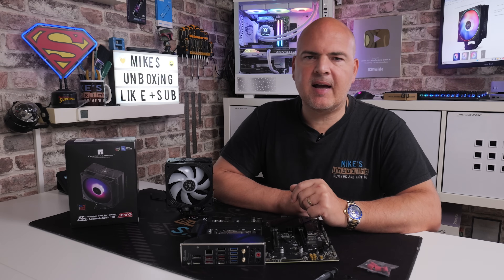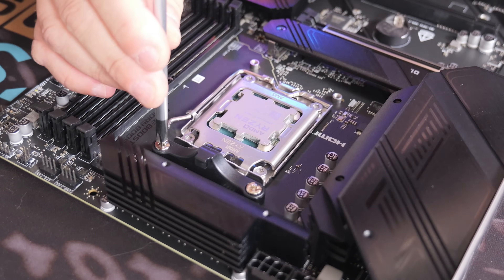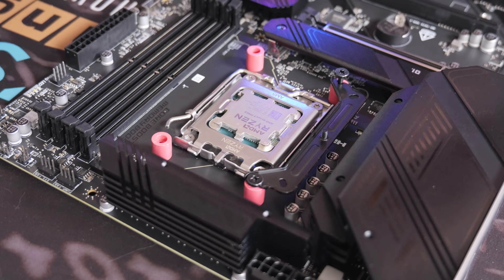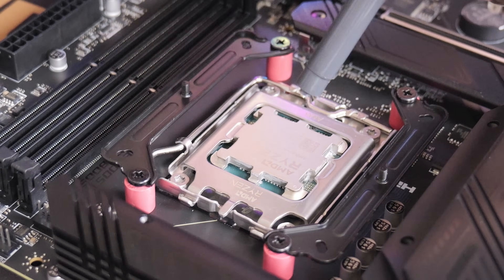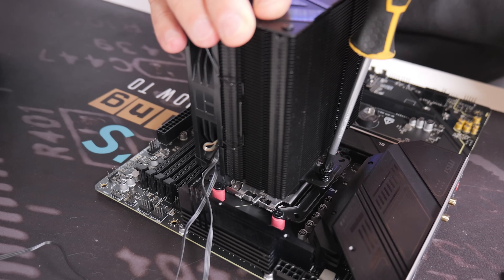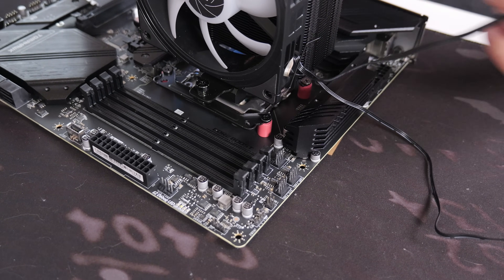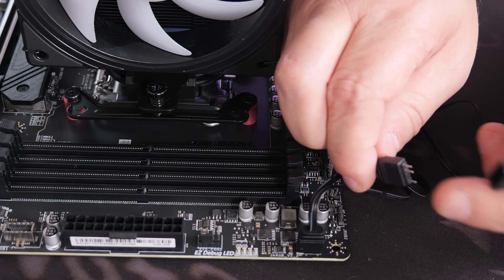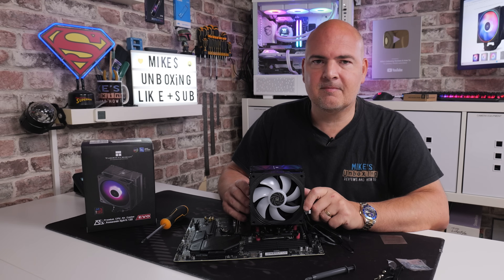How To Install Thermalright Assassin Spirit 120 EVO ARGB AMD AM4 AM5 Motherboard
Thermalright Assassin Spirit 120 EVO Installation: A Step-by-Step Guide for AM5/AM4
Need to install the Thermalright Assassin Spirit 120 EVO CPU cooler? This is the guide for you! In this video, Mike from Mike's Unboxing Reviews and HowTo walks you through the entire process, specifically for AM5 and AM4 platforms.

Watch as we unbox the cooler and show you exactly what's included and what you need. Mike provides a clear, step-by-step tutorial on how to mount the cooler onto your motherboard, apply thermal paste, and connect the fans. He even shares some helpful tips for a smooth installation, like handling the backplate and ensuring the brackets are secure.

Whether you're a first-time PC builder or just want to see how this specific cooler installs, this video makes the process simple and easy to follow.

Key Installation Steps & Discussion Points:
What's in the Box: Standoffs, brackets, screws, and Thermalright's TF7 thermal paste.

Removing the Stock Brackets: The first step for both AM4 and AM5 motherboards.

Mounting the Brackets: Secure the included brackets to the standoffs using the black screws.

Applying Thermal Paste: A quick and easy application of the included TF7 thermal paste.

Installing the Cooler: Properly seat the cooler on the CPU and tighten the screws in an alternating pattern.

Connecting the Fans: Plug the PWM cable into the "CPU Fan" header and the ARGB cable into the motherboard's 3-pin header.

Daisy-Chaining ARGB: Learn how to connect multiple ARGB devices using the cooler's daisy-chain feature.

Timestamps:

0:00 - Introduction and What You'll Need
0:45 - Removing Stock Brackets
1:13 - Installing Standoffs and Brackets
3:05 - Applying Thermal Paste
3:21 - Installing the Cooler
5:04 - Connecting Fan and ARGB Cables
6:34 - Final Thoughts and Wrap-up

If you have any questions or comments about the installation process, drop them in the comments section below!

Available from:
Thermalright Assassin Spirit 120 EVO
Ali Express
Amazon UK
Amazon Local
Ebay UK
Ebay US
Ebay CA
Ebay AUS

Earn £50 by switching Energy suppliers (UK) - we did!